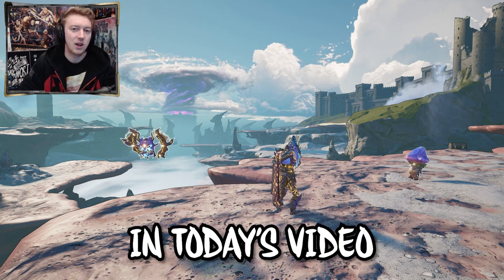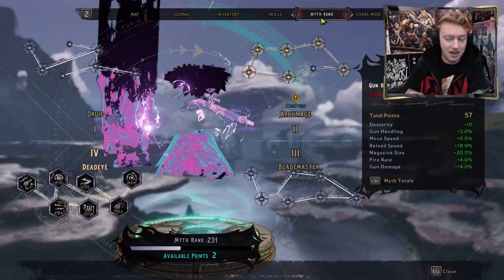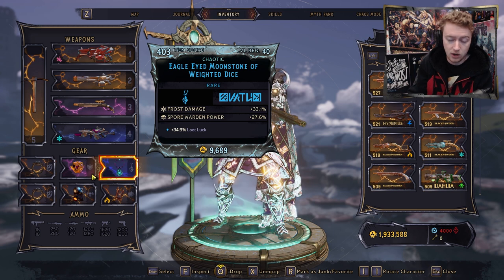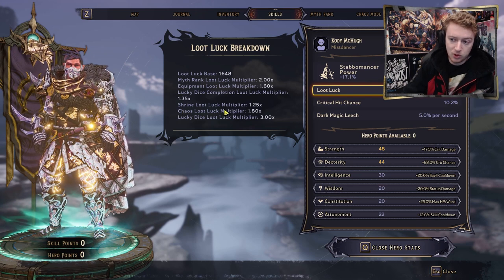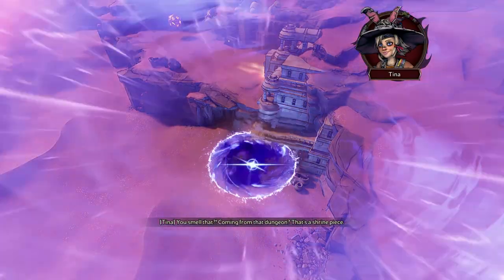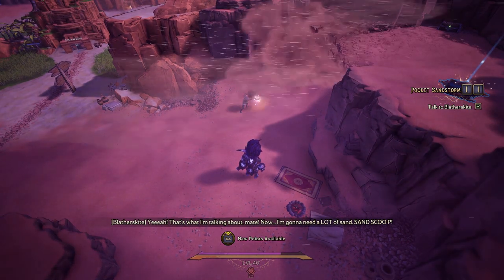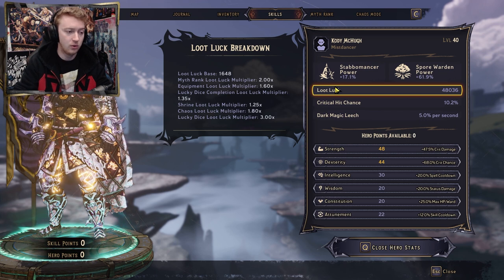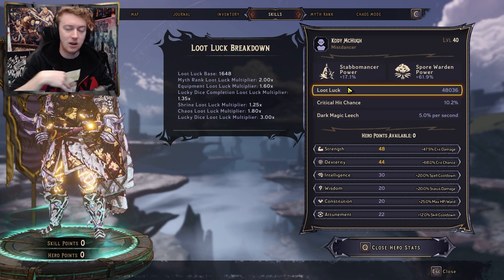How To: MAX YOUR LOOT LUCK (All 8 Multipliers) Tiny Tina's Wonderlands